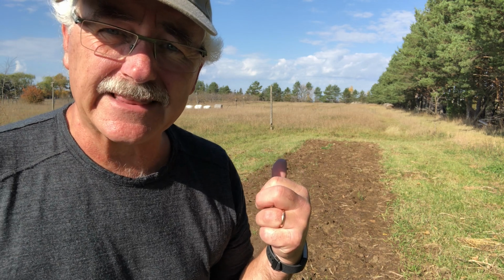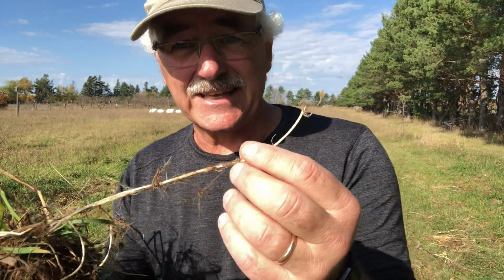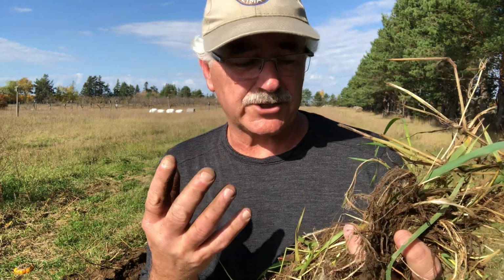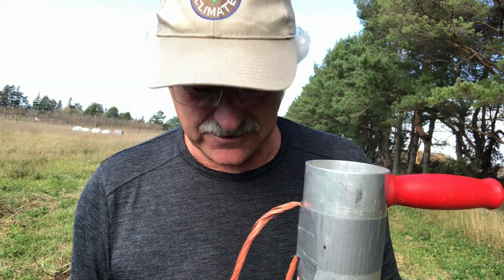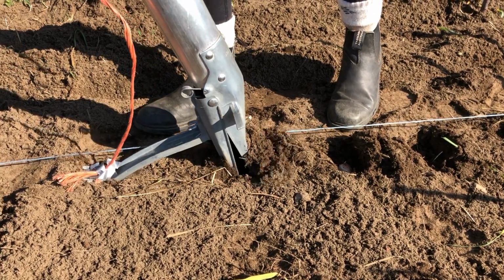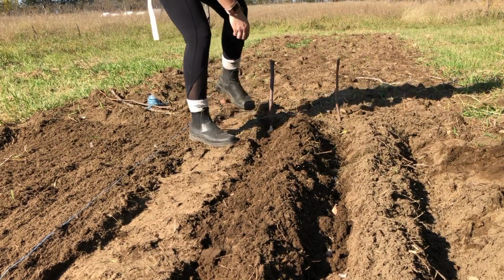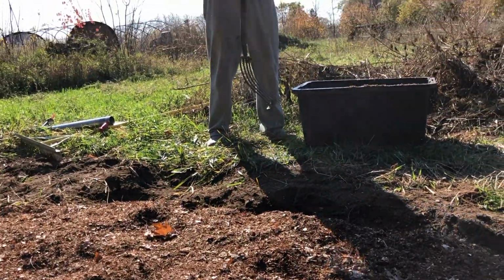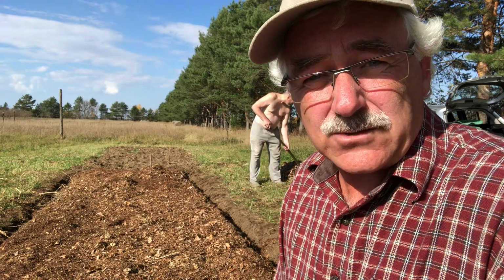How to Plant Garlic the EASY way, NO WEEDING and BEST Mulch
00:25 Garlic as a perennial or annual
01:28 Prep the bed
01:43 Quack grass tactics
04:25 Two techniques to plant garlic
05:28 The jab planter
08:06 Planting by hand
08:41 Using the BEST mulch material for garlic
Intrigued and want to VISIT the Permaculture Orchard? Start your VIRTUAL TOUR of the Permaculture Orchard for FREE
Want to LEARN how to setup your own Permaculture Orchard or Planting? Watch the FILM 'The Permaculture Orchard: Beyond Organic'